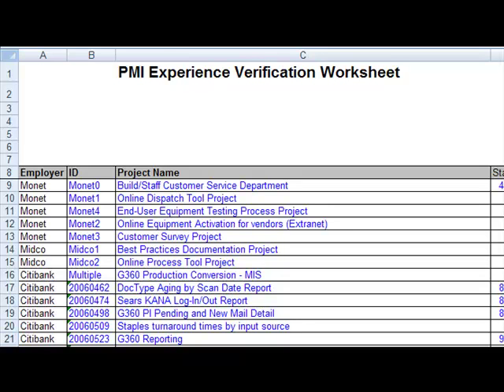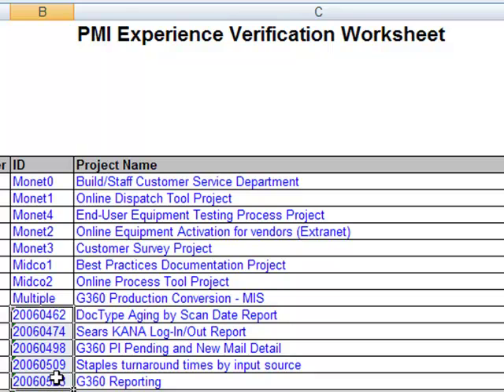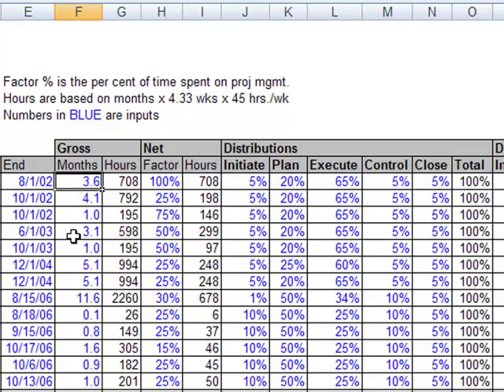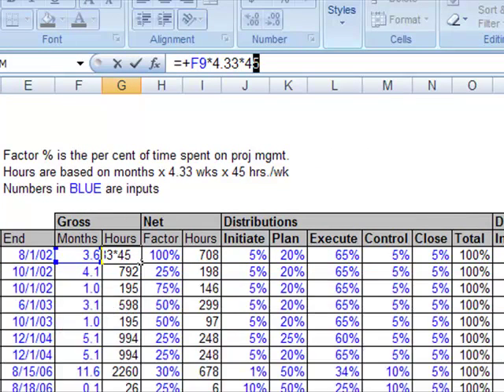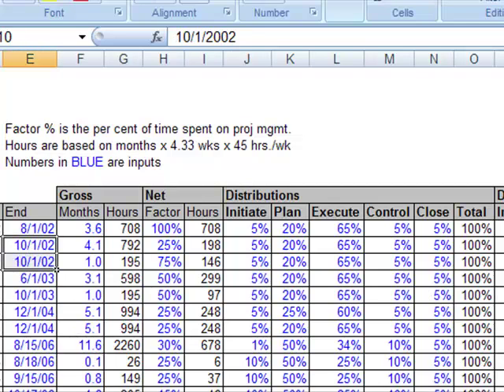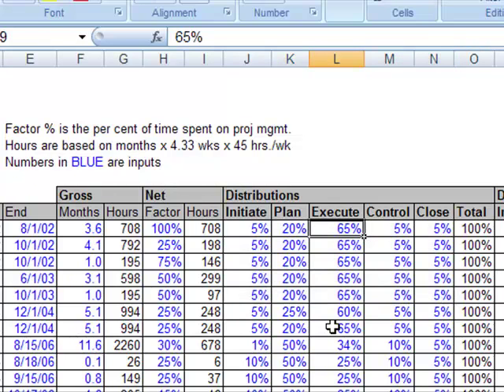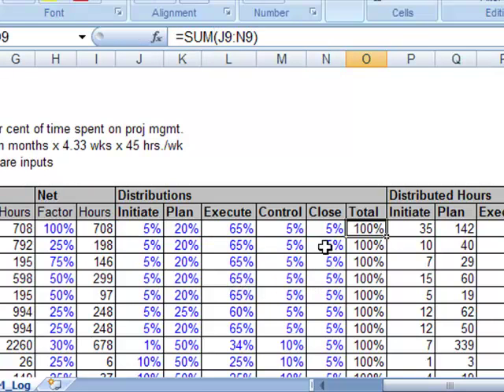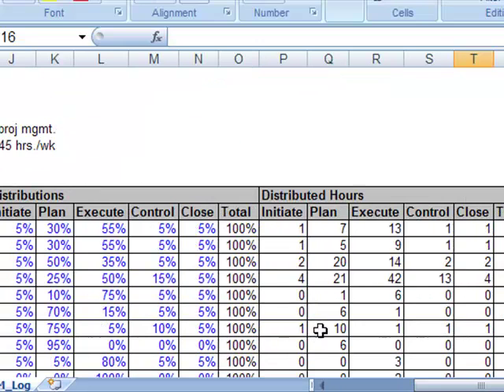PMP Experience Log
- this excel template will help you document your project management experience for the PMP exam.  In this video I will talk through how to use it.